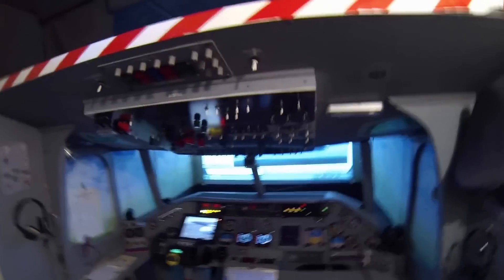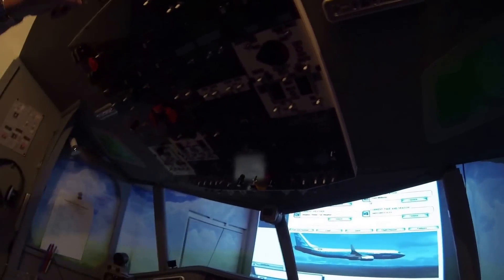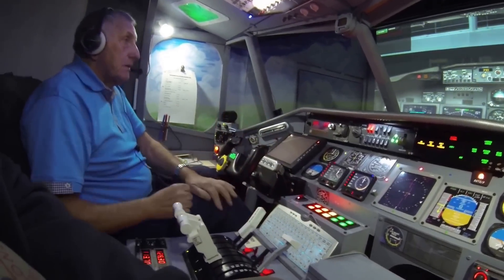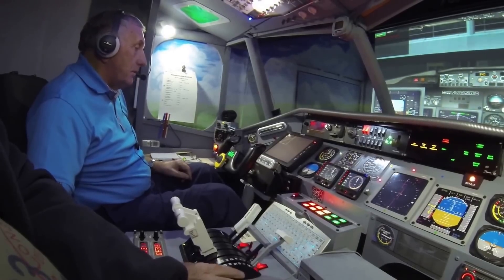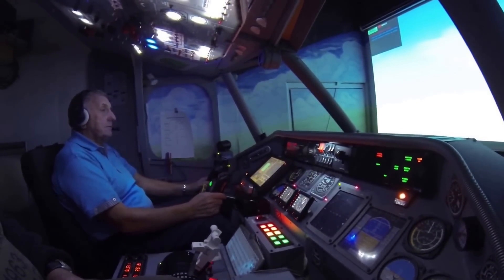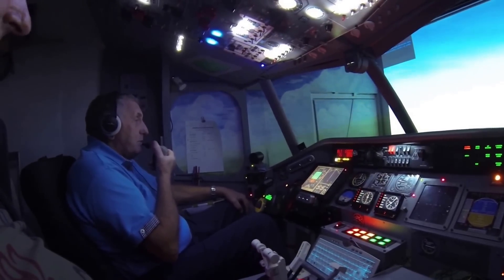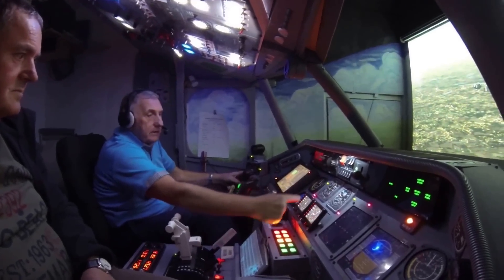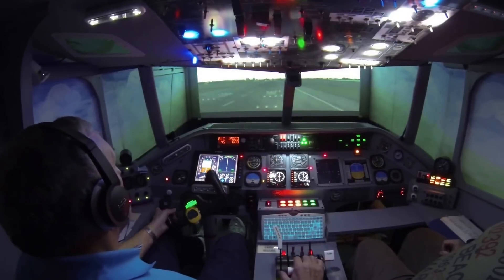Microsoft Flight Simulator in a garden shed.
Home made flight simulator built in a garden shed.  Based on a Boeing 737 this is a fully working simulator.